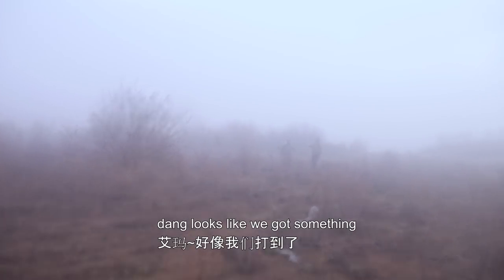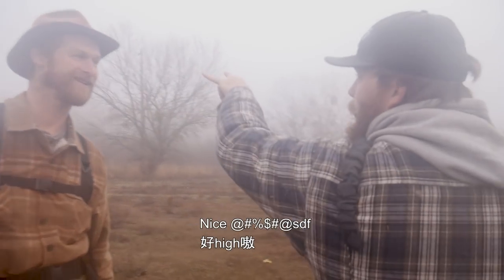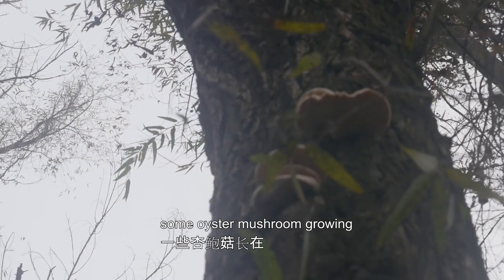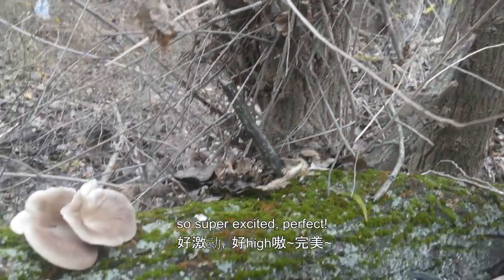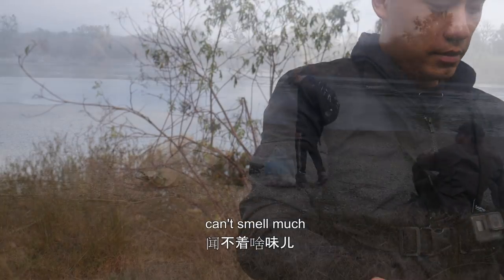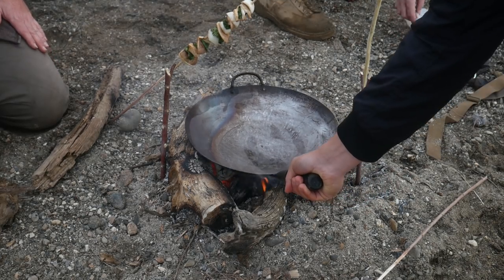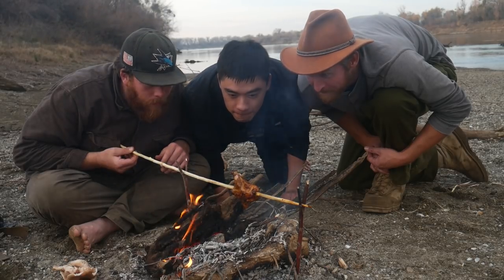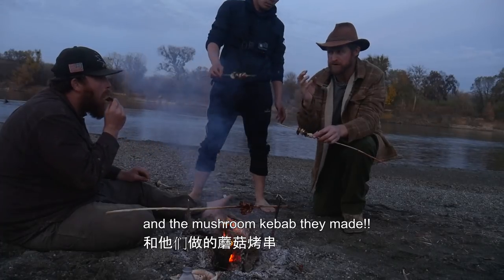【Fishing Chef】3 Grown Men vs 1 Small Bird - Catch and Cook Mushrooms and a Quail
This is little different from my usual catch and cook.

Kevin and Martijn took me to my first ever hunting session!
What an experience! i learned so much with a lot of my first times!
Shout out to Catch and Cook California for showing so much love and hospitality:

we walked a good 9-10miles.. only was able to gain one quail however the mushroom goddess bless us with a good 5-8lbs of mushrooms. And i learn some of few edible wild fruits and plants! those wild fruits are so much more fruity and tastier than the ones we get from the grocery stores!

Shot the gun for the first time(practice)
rose hips berries - super sweet and fragrance!!
wild grapes - super good super fruity!
elder berries - only edible after cook didn't try this yet.
prime honey mushrooms
inland oyster mushrooms
mustard leaves

So much Fun! hope you guys enjoy the episode!

Hello everyone, this is Fishing Chef from sunny California.
I'm into cooking, fishing, filming, and other outdoorsy or indoorsy activities.
This channel is to share my various adventures and experiences with you.
If you enjoy what you are seeing, please make sure to tune back for more videos.